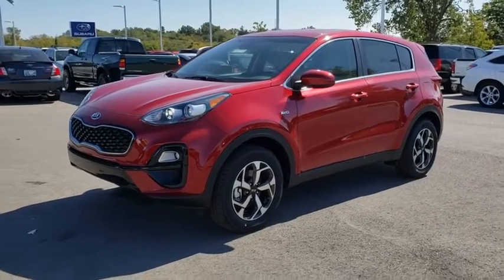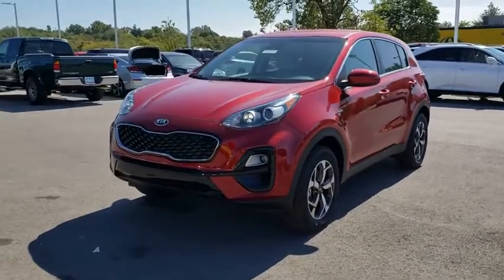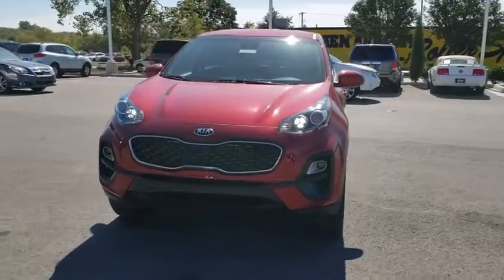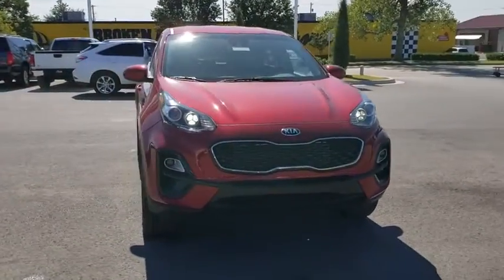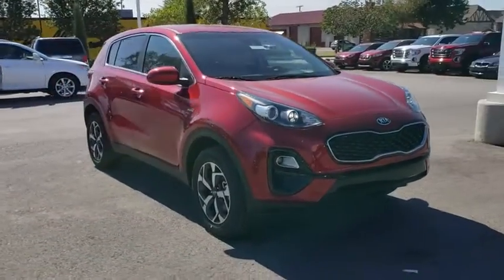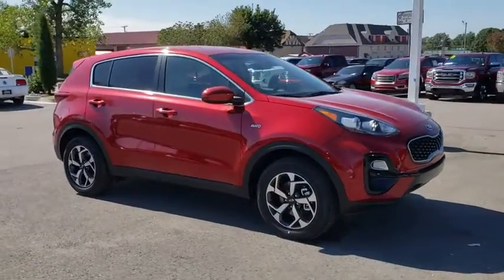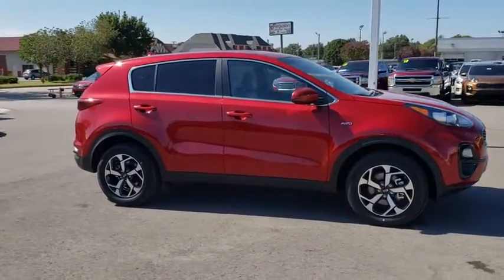2020 Kia Sportage Tulsa, Broken Arrow, Owasso, Bixby, Green Country, OK K20361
Hyper Red New 2020 Kia Sportage available in Broken Arrow, Oklahoma at Ferguson Superstore. Servicing the Tulsa, Owasso, Bixby and Green Country, OK area.

Ferguson Superstore
1601 N Elm Place

$5,000 off MSRP! 2020 Kia Sportage LXPriced below KBB Fair Purchase Price!At Ferguson, we are Upfront and Simple. We offer our best price to everyone, the first time. The only additional fee you pay is a $379 documentation charge. $2,250 - Exp. 12/02/2019, MUST FINANCE WITH KIA MOTORS UNDER K506 PROGRAM